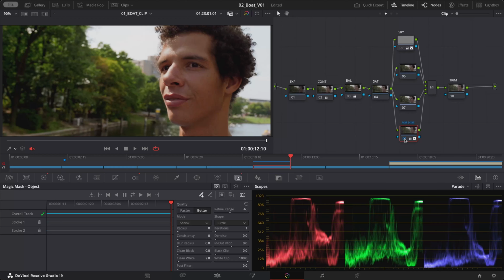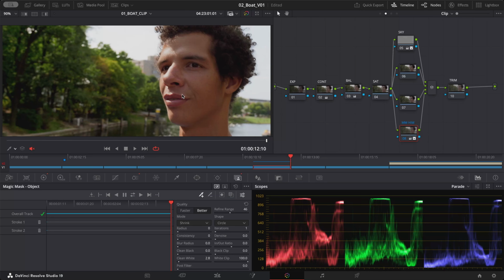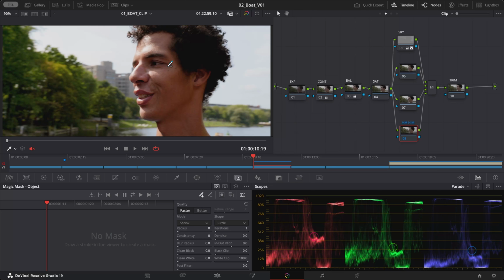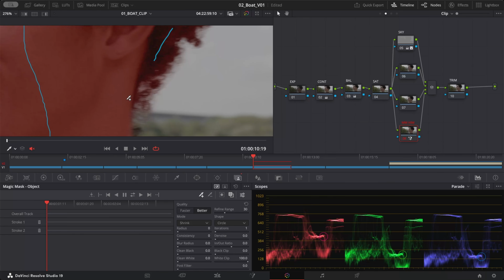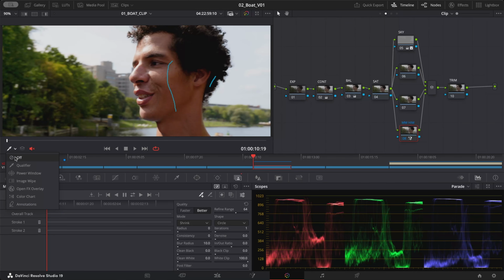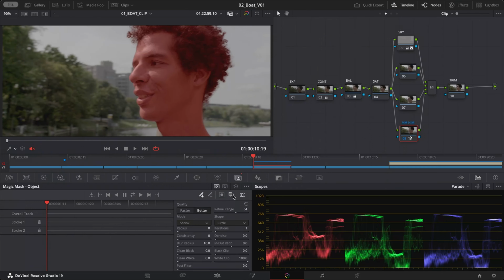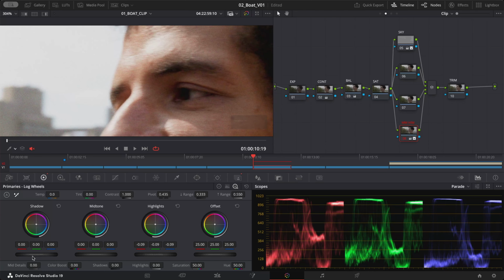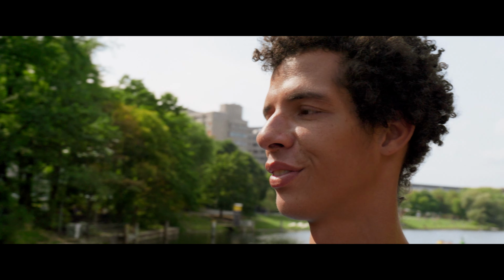DaVinci Resolve Magic Mask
In this video, I demonstrate how to use the Magic Mask tool in DaVinci Resolve to make precise and creative adjustments to your footage.  🎥✨

📌 What You’ll Learn:
 • How to use Magic Mask for targeted corrections.
 • Enhancing details and balancing highlights and shadows.
 • Refining masks with blur radius, clean black, and clean white adjustments.